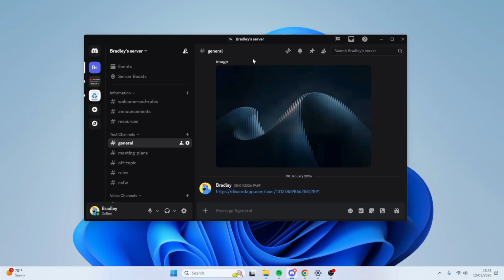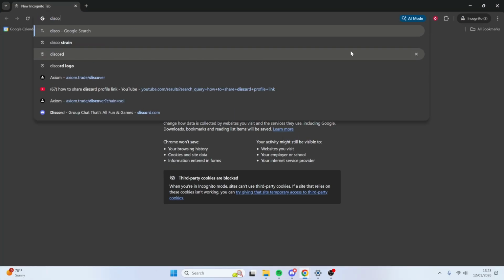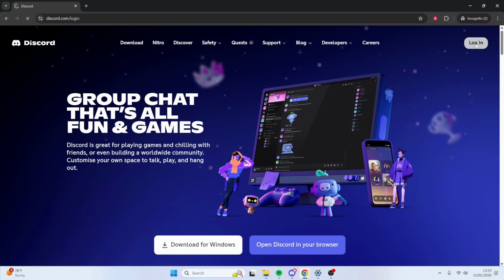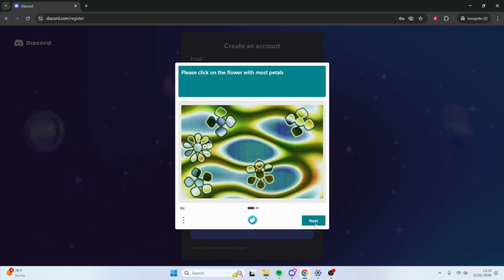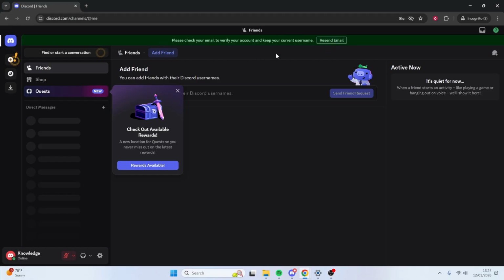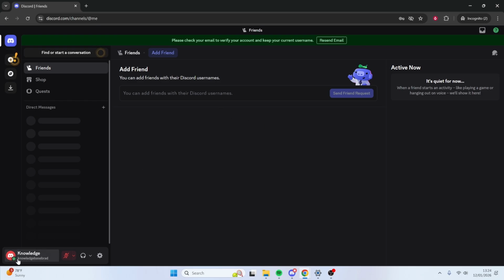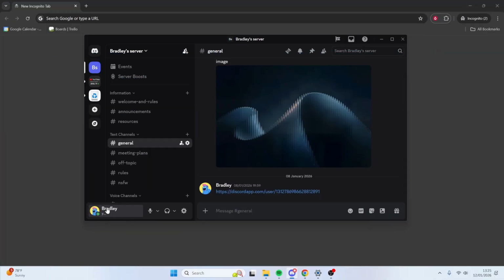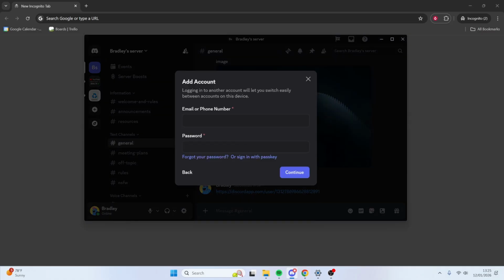How To Make Another Discord Account (Step By Step)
In this video, I show you how to make another Discord account. Did this video help? Thanks!